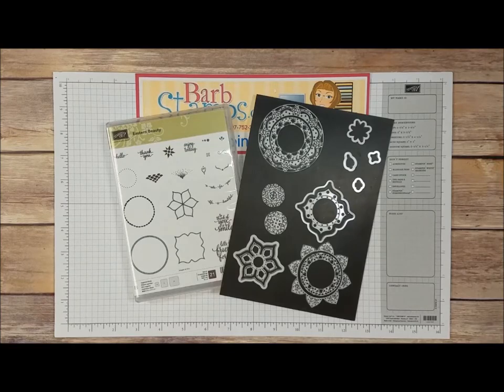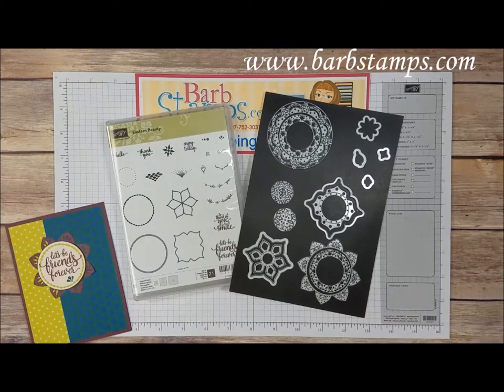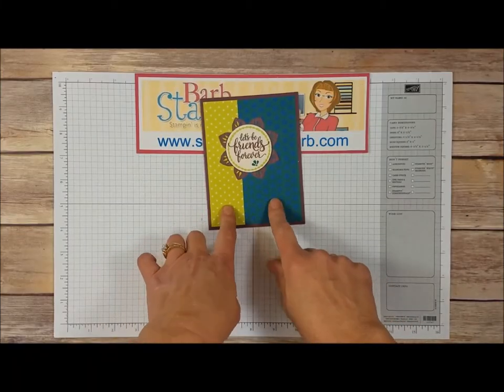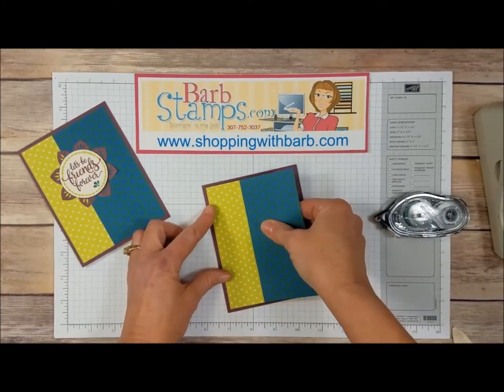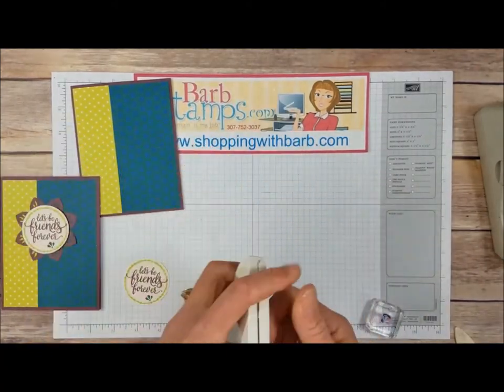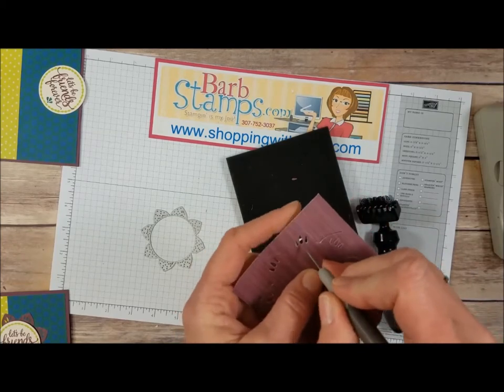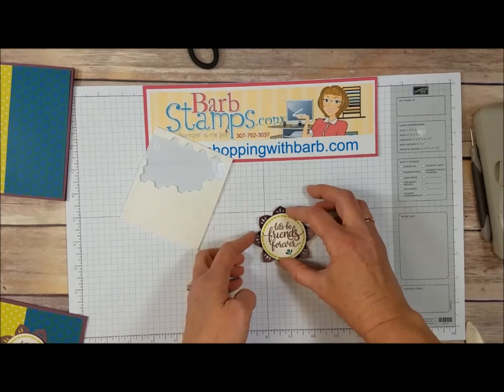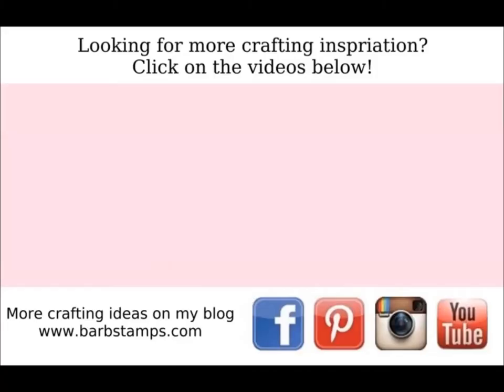Eastern Palace DSP Eastern Medallions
Quick and easy card using the Eastern Palace Bundle.

Stampin' Up! Demonstrator Barb Mullikin